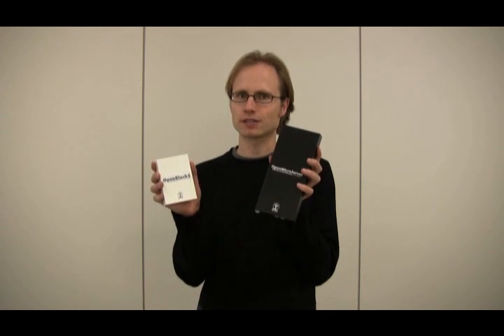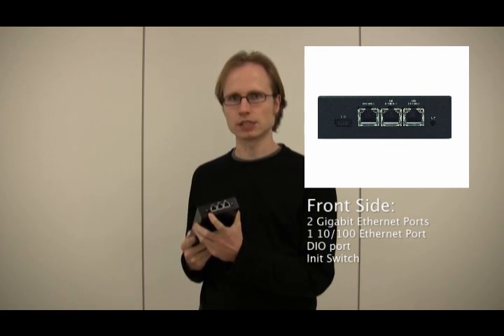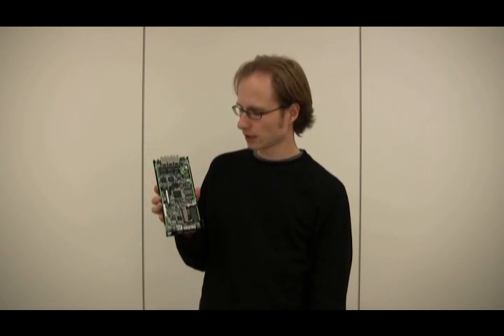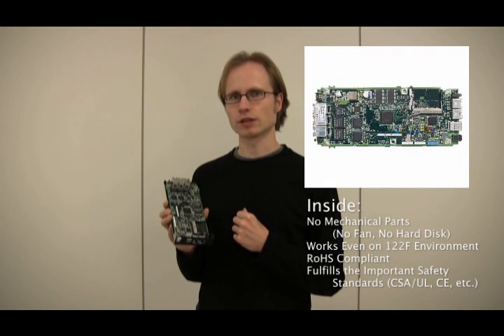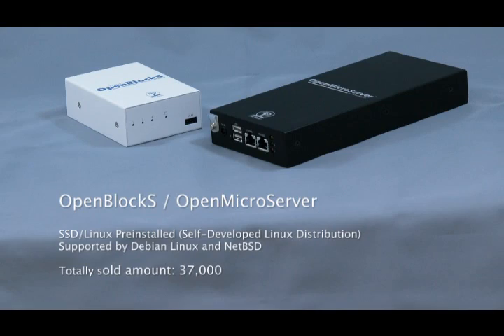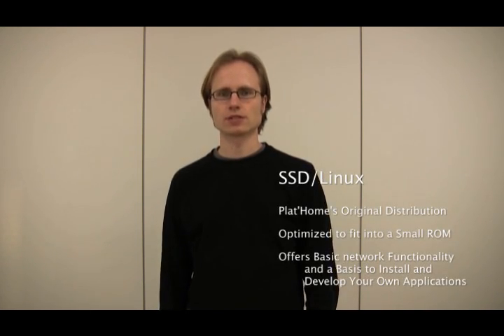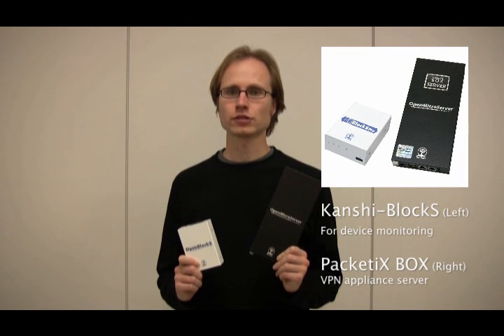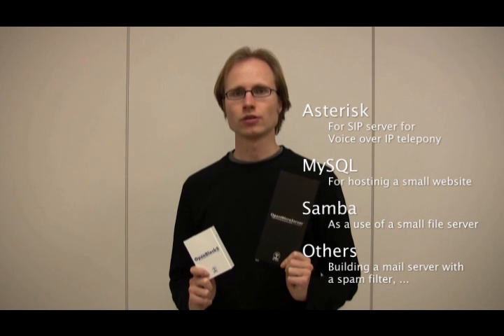MicroServer Series Introduction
The MicroServer Series is a line of palm-sized Linux servers that are easy to customize, can run a broad range of applications and are resistant to hazardous environments.
Possible uses include surveillance, industrial automation, VPN services, network gateway, server for USB devices and many more.

This video introduces our current models, the OpenMicroServer and the OpenBlockS.